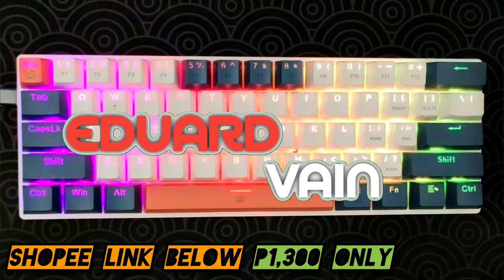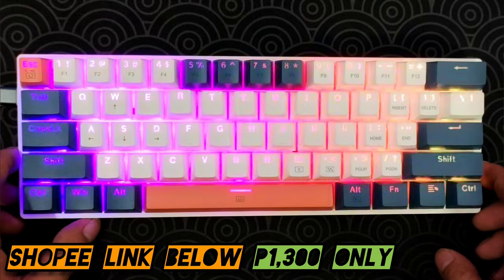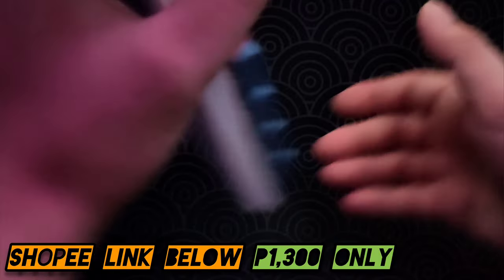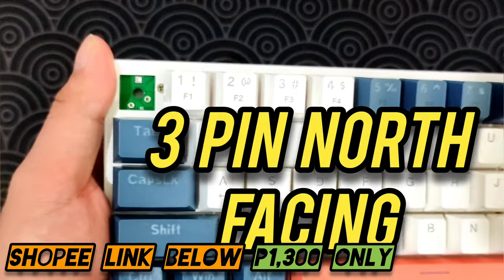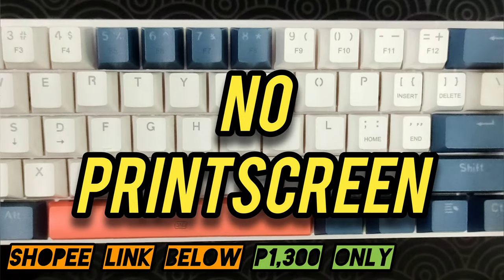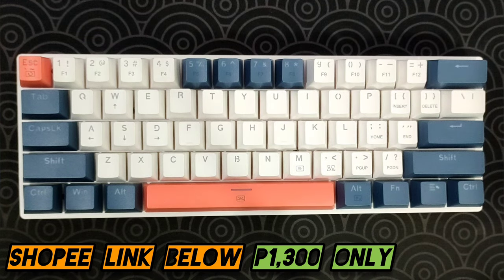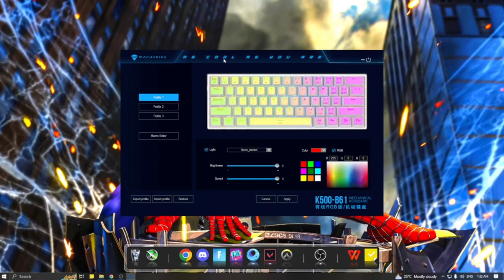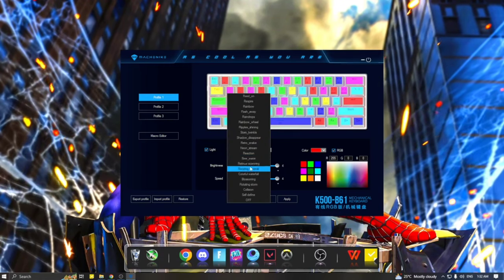Machenike K500-B61 Review: New Budget 60% Hotswap Mechanical Keyboard (2023)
Here is my review of the Machenike K500 B61. A new budget 60% Hotswap mechanical keyboard.